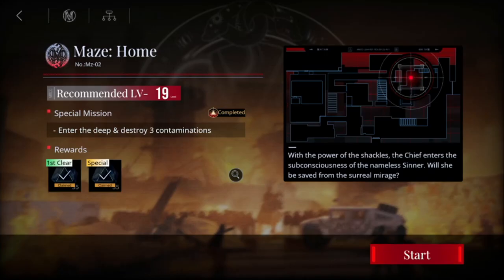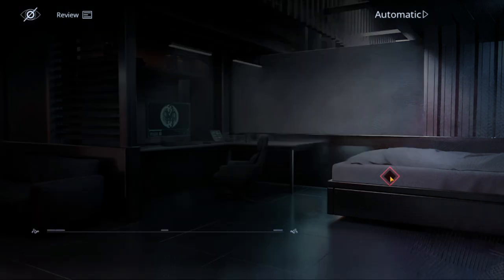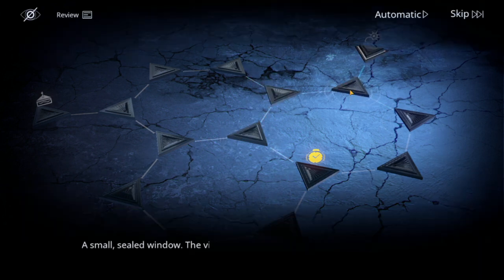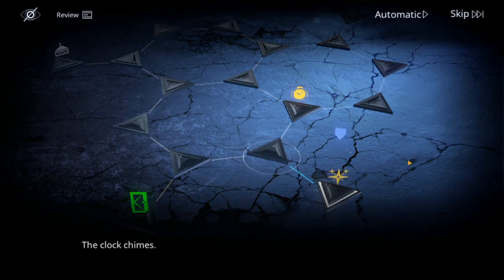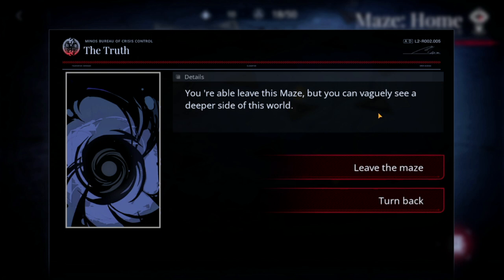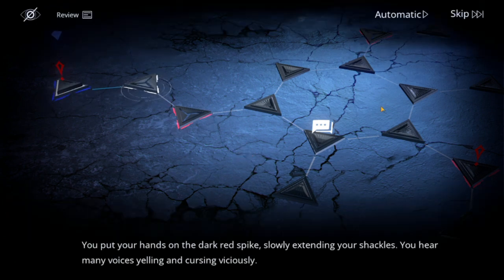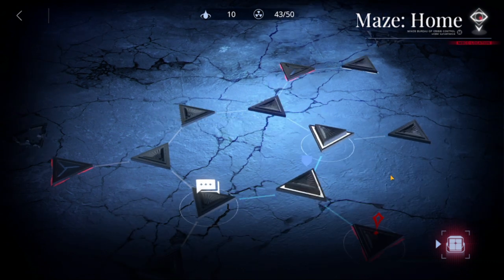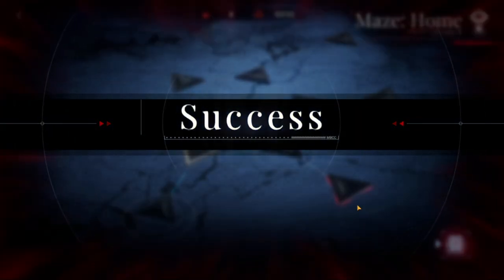[Path to Nowhere] Mz-02 Complete Clear | Maze: Home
Episode 718: Mz-02 Complete Clear | Maze: Home